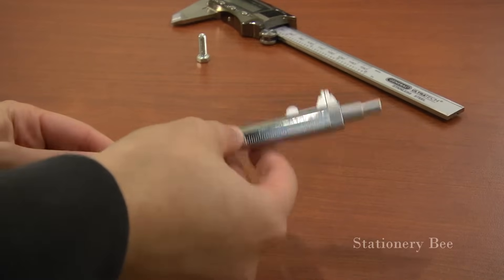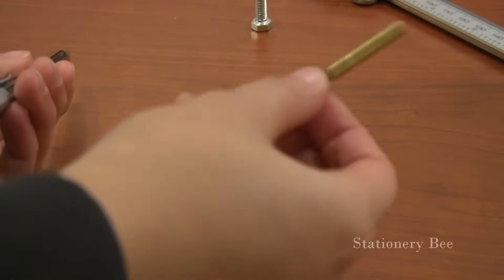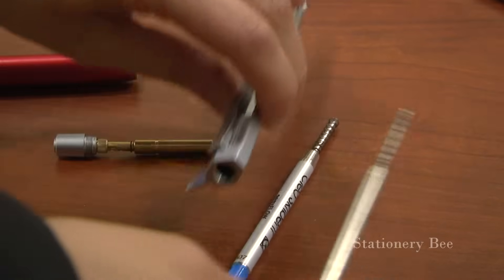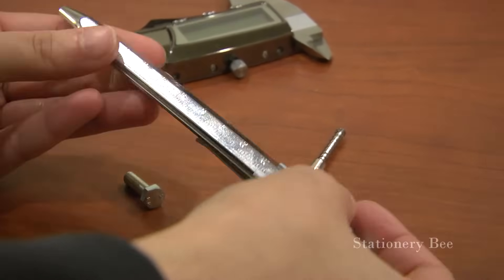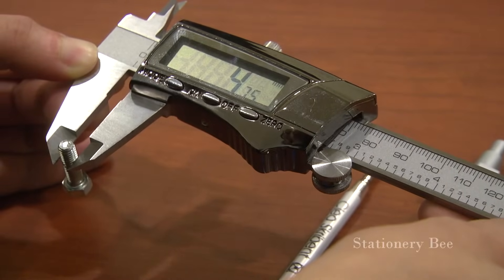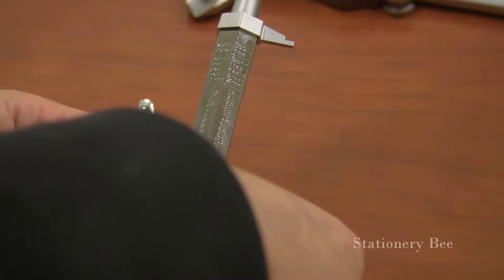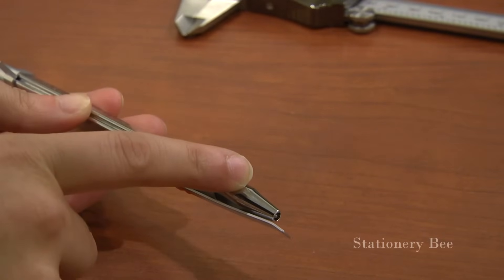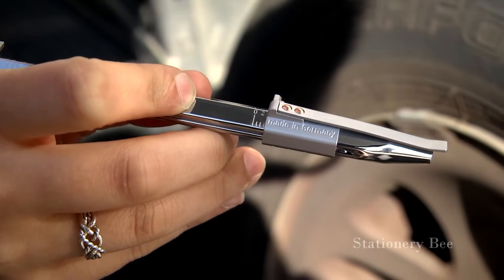Messograph Pen Caliper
GERMAN STATIONERY

It is a caliper, a tire tread gauge, ruler, and a pen all in one!
It is made out of chromium-platted brass with a retractable ballpoint pen.

Price: $24.95

Opening it up: 1:12
Comparison with digital calipers: 2:37
Tire tread gauge demo: 4:44, 5:40